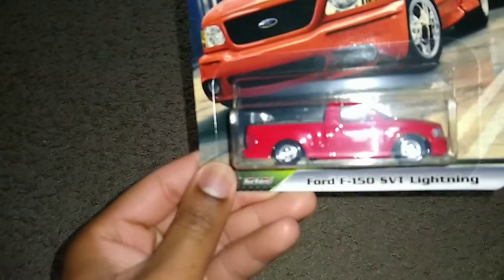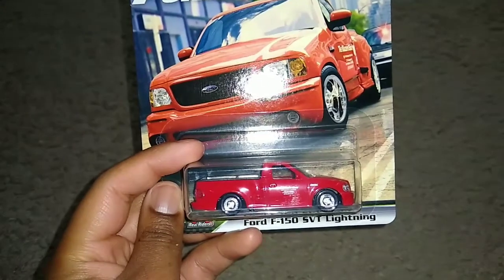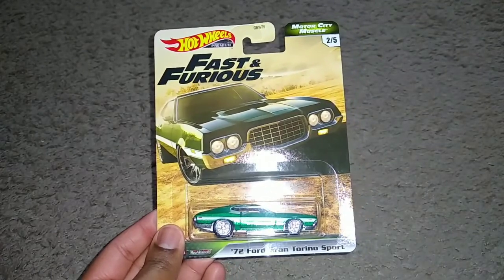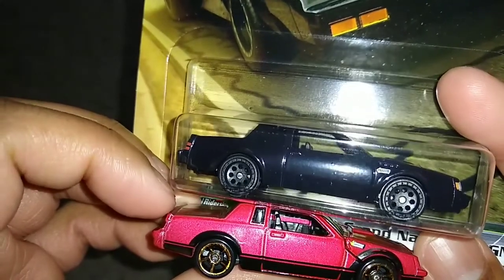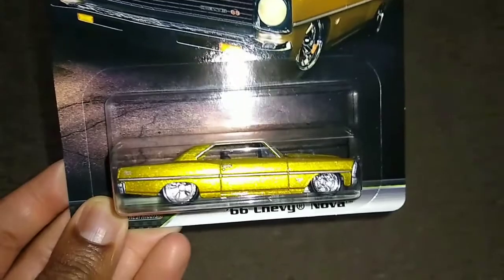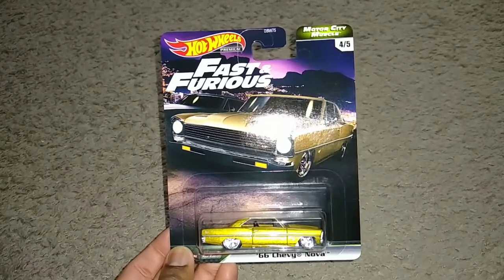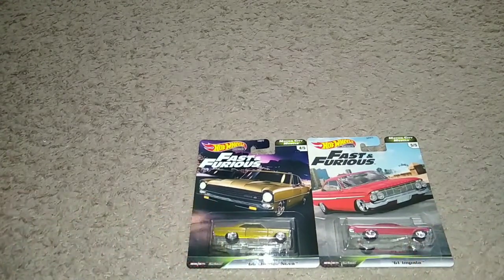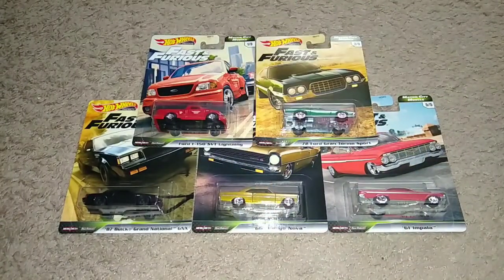Hot Wheels Showcase: Fast & Furious (Motor City Muscle)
For today's showcase video were taking a look at all the Castings in this fast and furious lineup that's hitting stores right now...